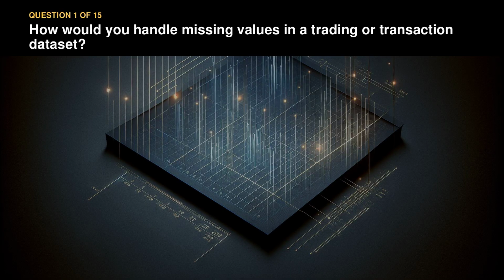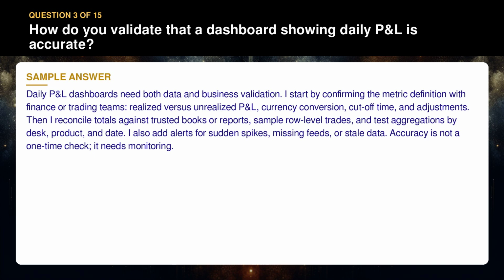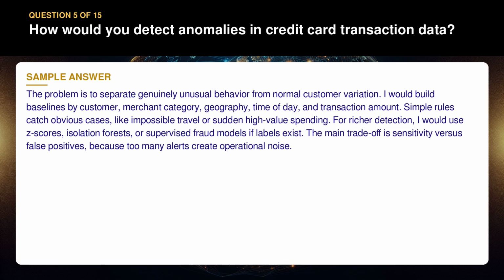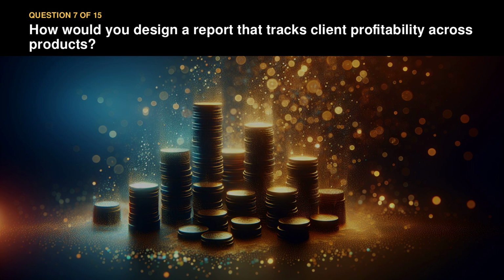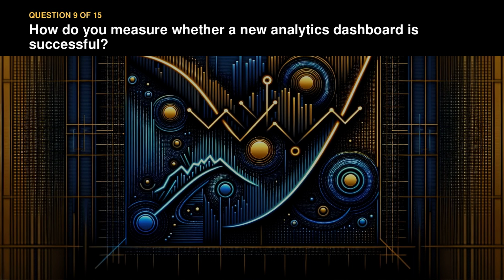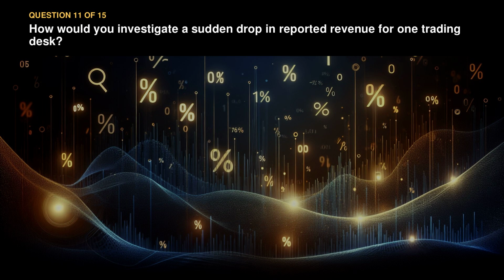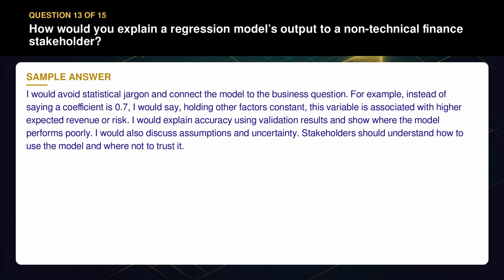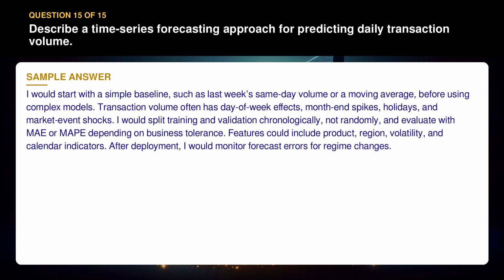Goldman Sachs Data Analytics Interview Questions and Answers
Are you preparing for a Data Analytics interview at Goldman Sachs? In this video, we cover 15 crucial questions you might encounter, complete with sample answers and key points to address. This guide will help you feel confident and ready to impress your interviewers with your analytical skills.
0:00 – Introduction
0:20 – Q1: How would you handle missing values in a trading or transaction dataset?
1:12 – Q2: Write a SQL query to find the top 3 clients by monthly trading volume for each asset class.
2:01 – Q3: How do you validate that a dashboard showing daily P&L is accurate?
2:51 – Q4: Explain the difference between INNER JOIN, LEFT JOIN, and FULL OUTER JOIN using a finance example.
3:45 – Q5: How would you detect anomalies in credit card transaction data?
4:36 – Q6: What is the difference between correlation and causation, and why does it matter in financial analytics?
5:29 – Q7: How would you design a report that tracks client profitability across products?
6:20 – Q8: What SQL techniques would you use to identify duplicate trade records?
7:13 – Q9: How do you measure whether a new analytics dashboard is successful?
8:03 – Q10: Explain how you would calculate rolling 30-day average trading volume.
8:52 – Q11: How would you investigate a sudden drop in reported revenue for one trading desk?
9:42 – Q12: What are the key differences between a star schema and a normalized schema for analytics?
10:35 – Q13: How would you explain a regression model’s output to a non-technical finance stakeholder?
11:23 – Q14: How do you ensure data privacy and access control when analyzing client-level financial data?
12:15 – Q15: Describe a time-series forecasting approach for predicting daily transaction volume.
13:09 – Like & Share
In this video, we delved into essential Data Analytics questions you can expect during your Goldman Sachs interview. Remember, preparation is key—review these questions and answers to boost your confidence. About Interview Guide: Interview Guide is a YouTube channel dedicated to tech interview preparation. We publish concise interview Q&A videos covering programming concepts, system design, data structures, and role-specific prep for software engineers.